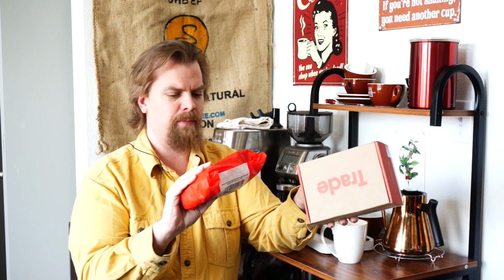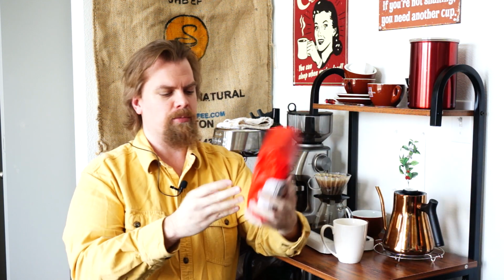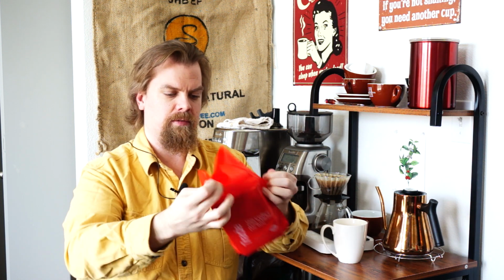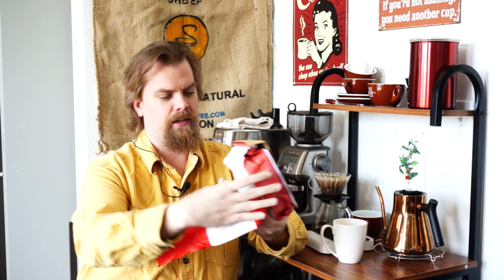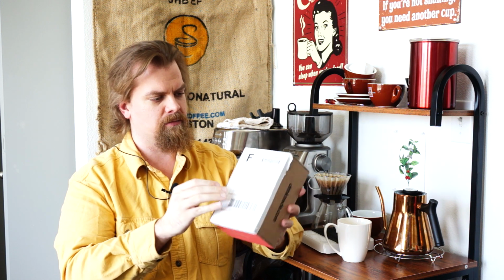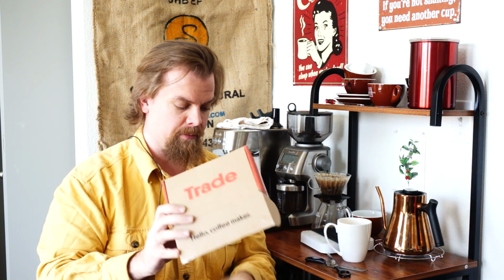Drink Trade - A Coffee Subscription Review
In this video I explore 'Trade' a specialty coffee subscription box service with a fun little starting quiz.
Take Trade's quiz and they'll give you their best recommendation for a coffee to start with (plus a discount on your first box):